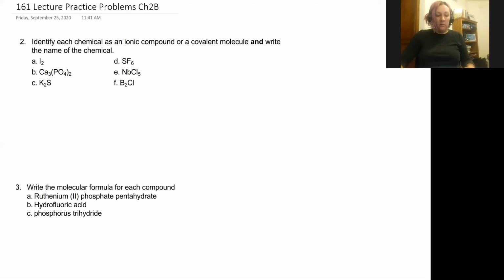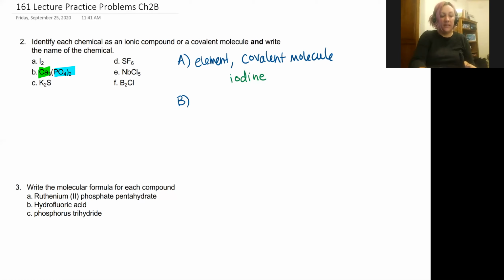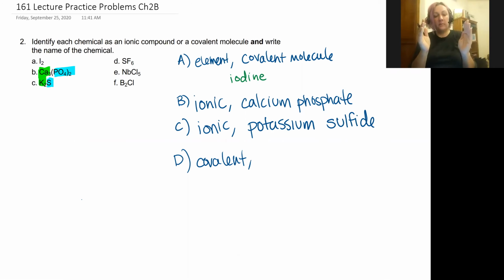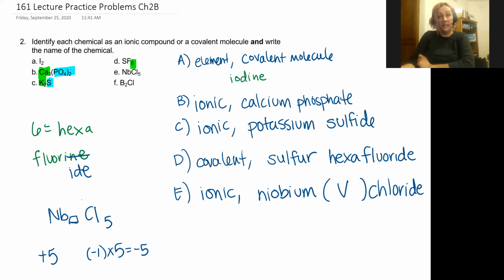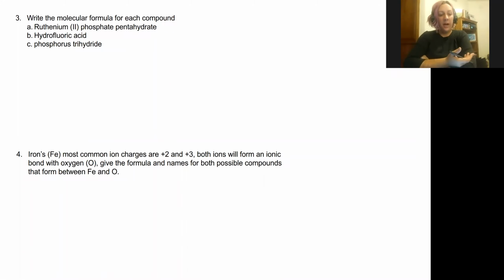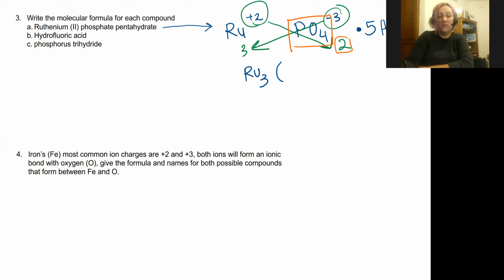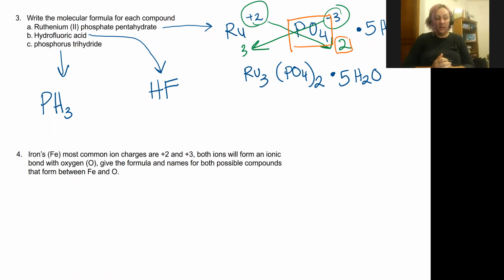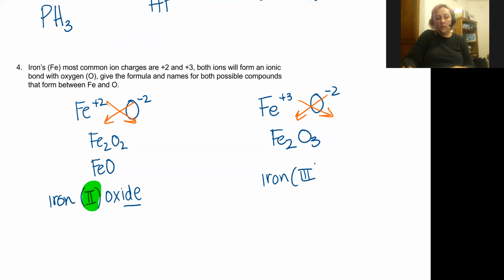Chem 161 Lecture 2O Practice Problems 5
This video shows solutions to naming practice problems.